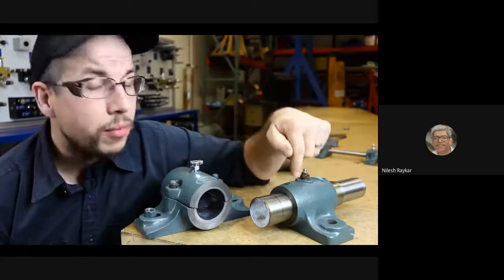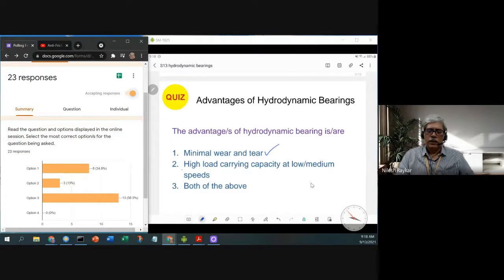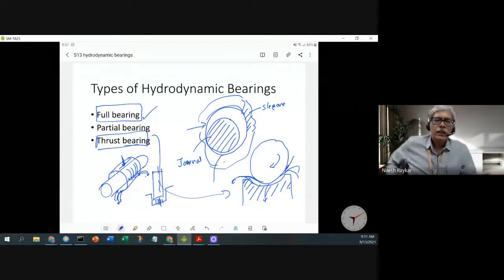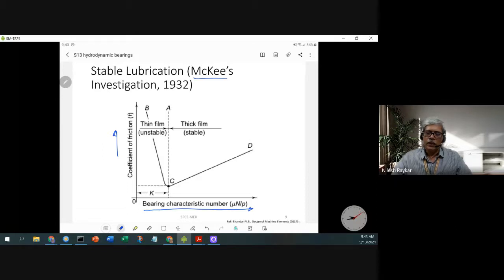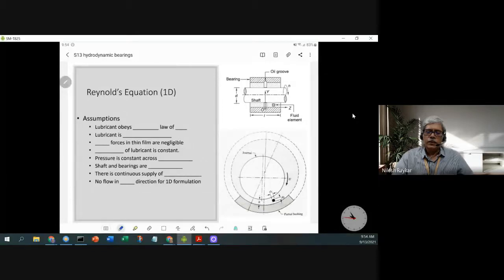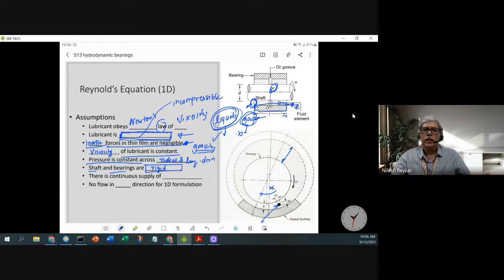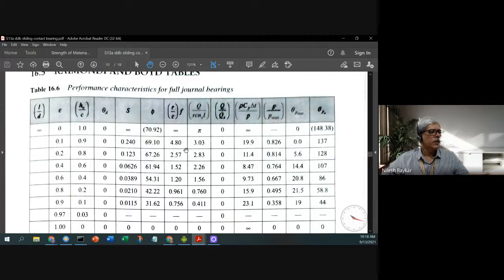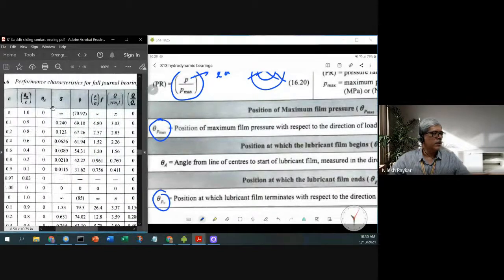S13 Hydrodynamic Bearing Design